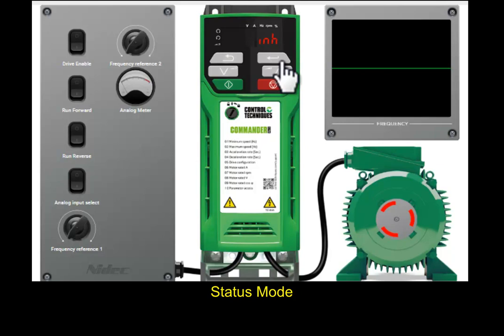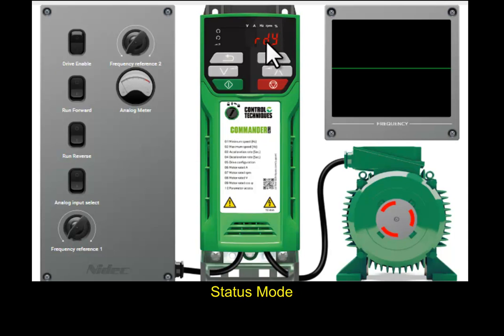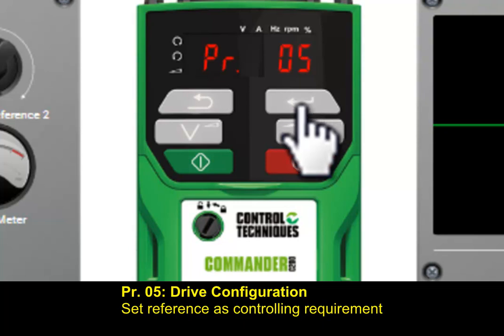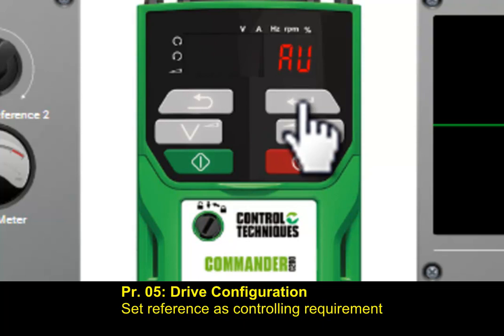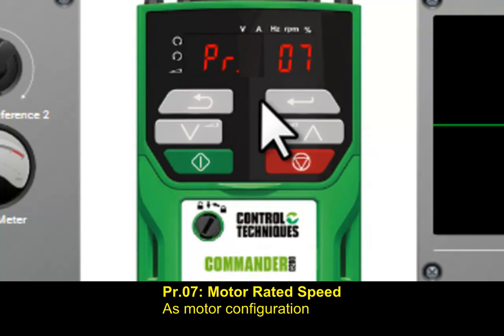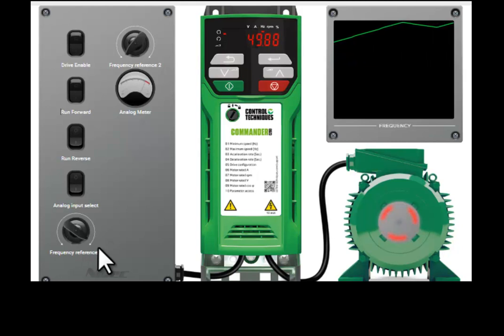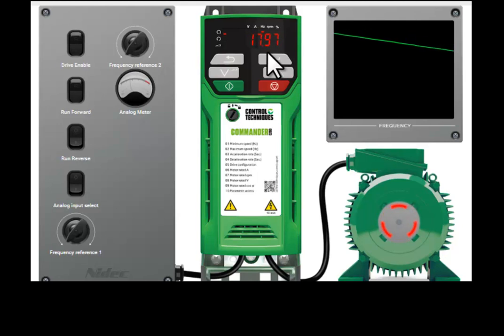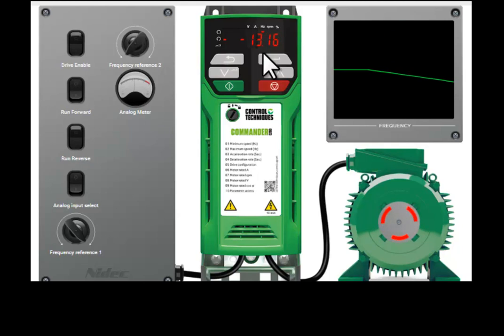𝐍𝐢𝐝𝐞𝐜 𝐂𝐨𝐦𝐦𝐚𝐧𝐝𝐞𝐫 𝐀𝐂 𝐃𝐫𝐢𝐯𝐞𝐬 𝐏𝐚𝐫𝐚𝐦𝐞𝐭𝐞𝐫 𝐬𝐞𝐭𝐭𝐢𝐧𝐠 𝐚𝐧𝐝 𝐨𝐩𝐞𝐫𝐚𝐭𝐢𝐨𝐧, 𝐂𝐨𝐧𝐭𝐫𝐨𝐥 𝐓𝐞𝐜𝐡𝐧𝐢𝐪𝐮𝐞𝐬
𝐍𝐢𝐝𝐞𝐜 𝐂𝐨𝐦𝐦𝐚𝐧𝐝𝐞𝐫 𝐀𝐂 𝐃𝐫𝐢𝐯𝐞𝐬 𝐏𝐚𝐫𝐚𝐦𝐞𝐭𝐞𝐫 𝐬𝐞𝐭𝐭𝐢𝐧𝐠 𝐚𝐧𝐝 𝐨𝐩𝐞𝐫𝐚𝐭𝐢𝐨𝐧, 𝐂𝐨𝐧𝐭𝐫𝐨𝐥 𝐓𝐞𝐜𝐡𝐧𝐢𝐪𝐮𝐞𝐬, 𝐃𝐫𝐢𝐯𝐞 𝐎𝐛𝐬𝐞𝐬𝐬𝐞𝐝 | Flow Chart